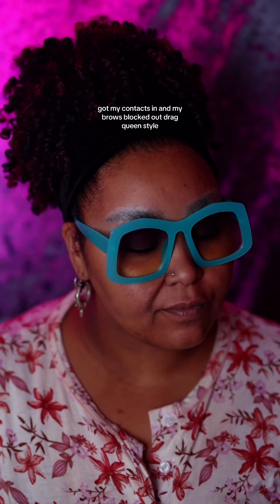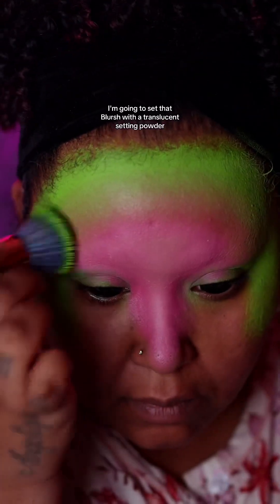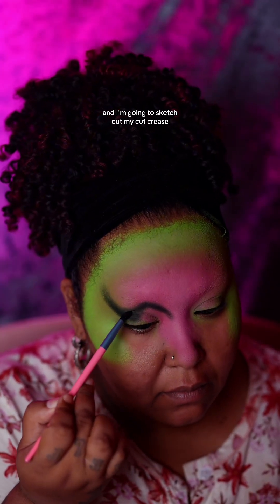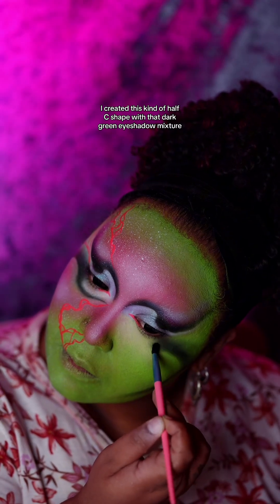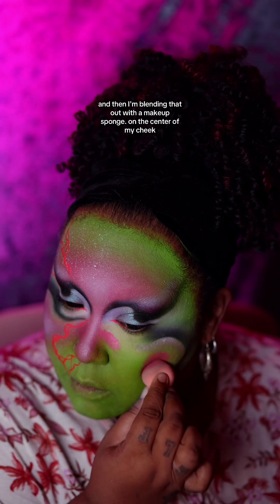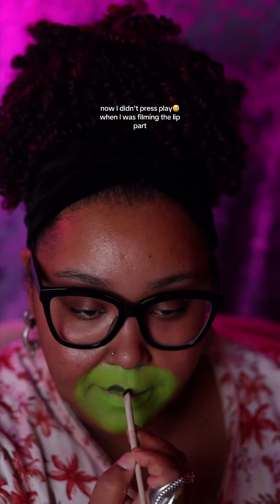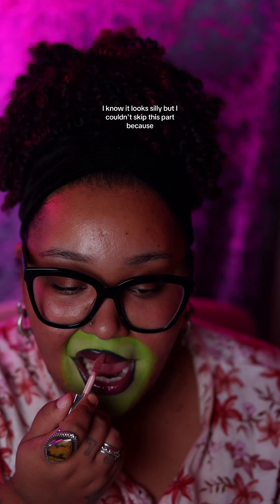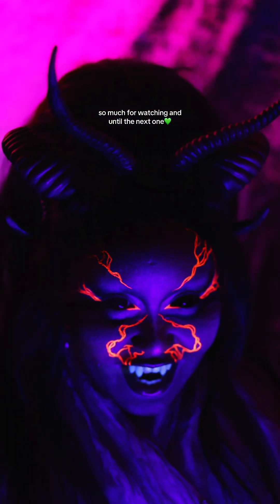Dragon Fae🐲🧚🏾 Halloween Makeup | MakeupByNamaisa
Who says Fairy’s should be cute? 🧚🏾🐲
Black Sclera lenses
Teeth: @customscarecrowfangs  Shredders
Light green Face Paint
MadeByMitchell Graffiti Blursh
Essence All About Matte Setting Powder
@sugarpill  Dollipop and Poison Plum Eyeshadows
Lumi & Ghosted loose eyeshadows
Suva Scrunchie UV Eyeliner
@MorpheOfficial  x Nyane palette
White Face Paint
@fentybeauty  Riri Gloss bomb